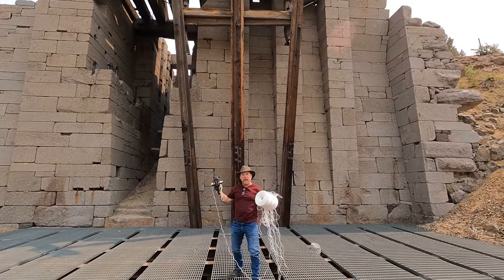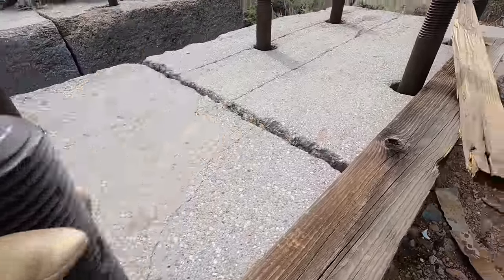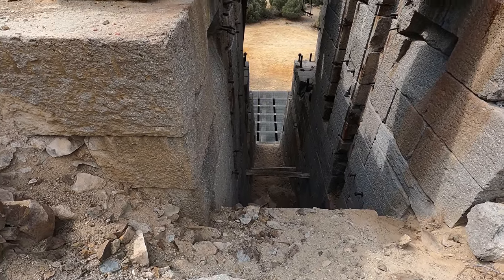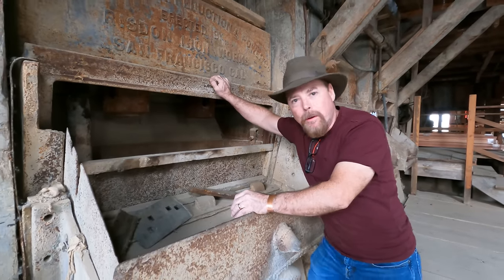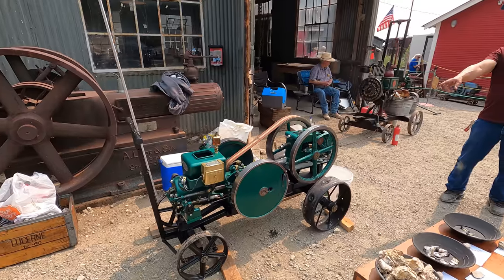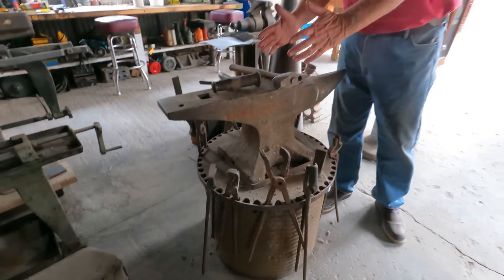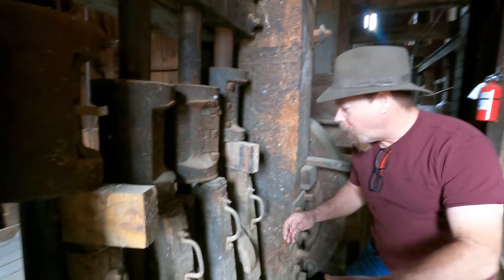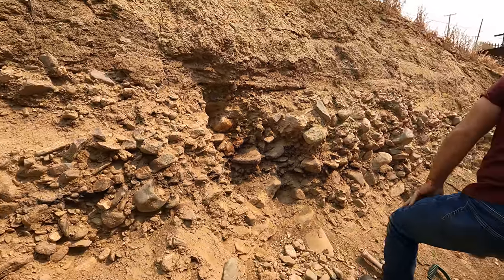GoPro Dropped Down Combination Shaft In Virginia City - Nevada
Found the deepest abandoned mineshaft in Virginia City - Nevada - The Combination Shaft - and we drop a Gopro down so we can see what's at the bottom. The Combination Shaft goes down over 3000 feet so this should be good.

 ( paid link's )
Gold Panning Equipment :

Mining Tools:
2 mode Light for Hard Hat